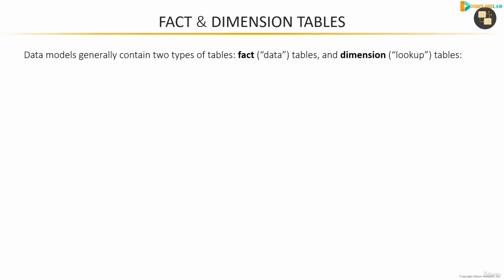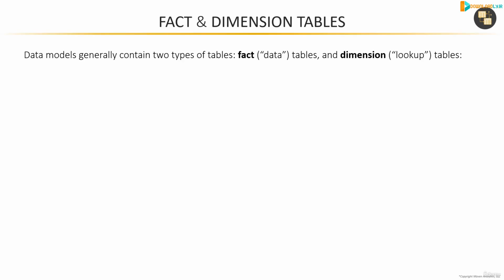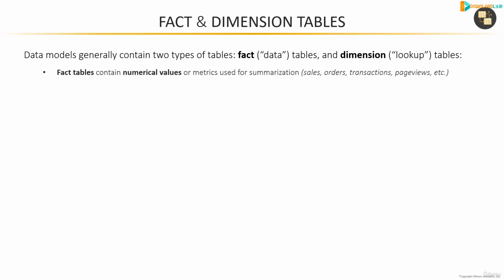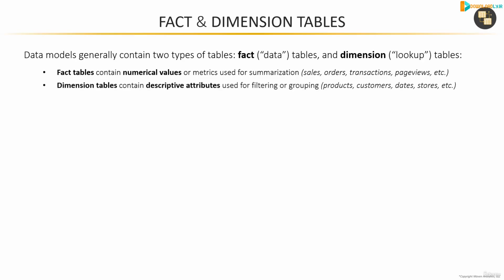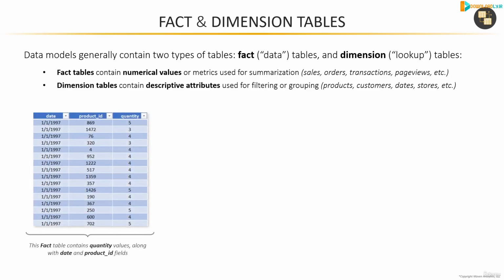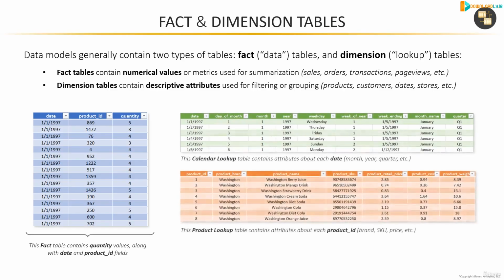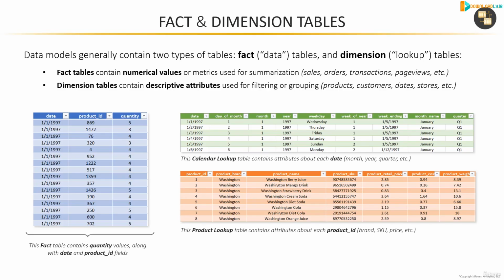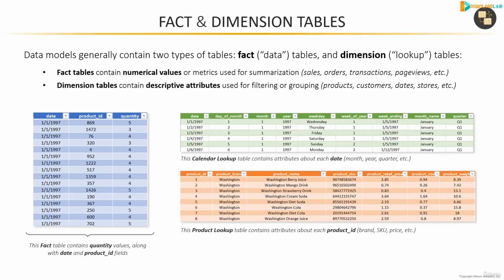4.4 Fact & Dimension Tables - Microsoft Power BI Desktop for Business Intelligence | YDisLive